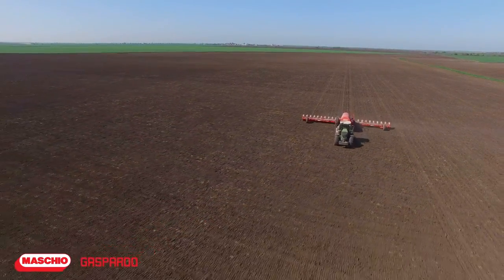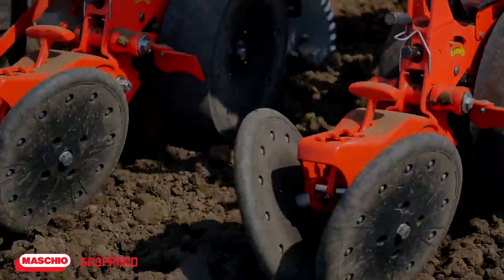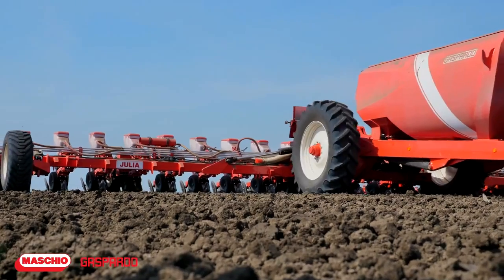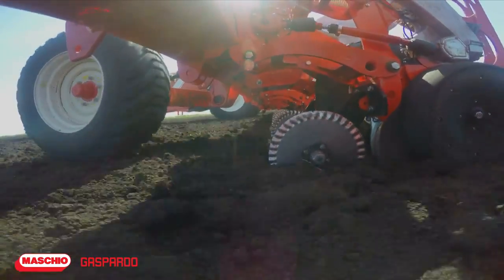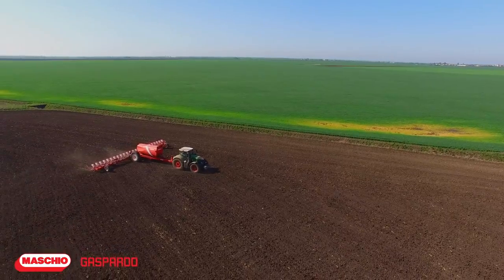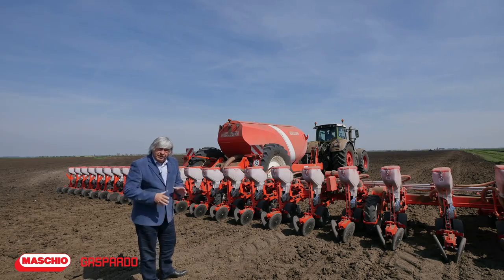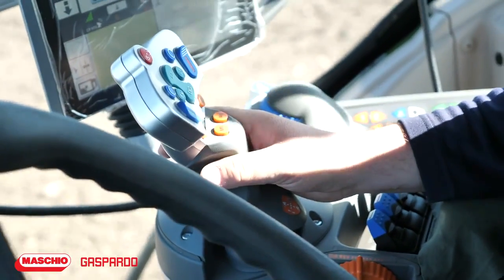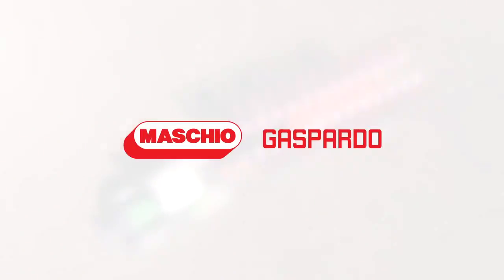Vă prezentăm noua semănătoare pneumatică de precizie Julia